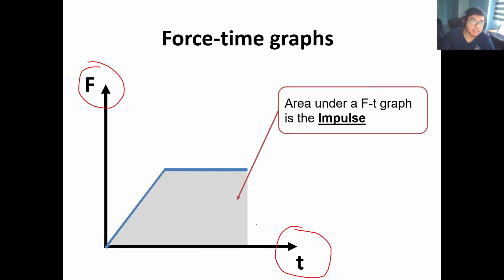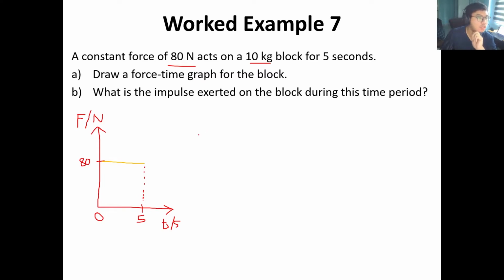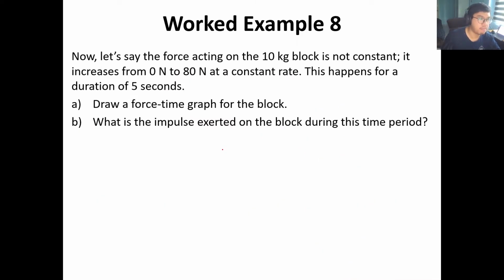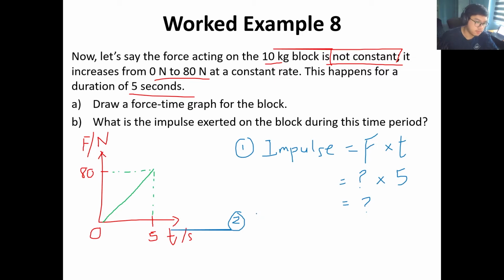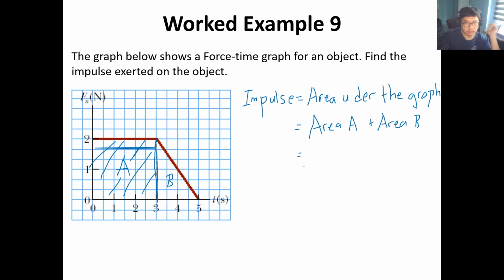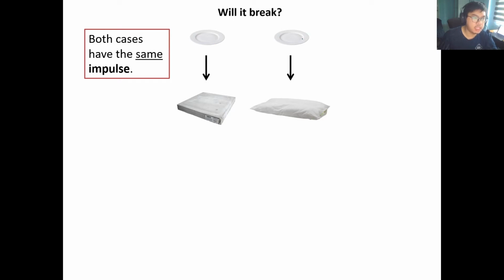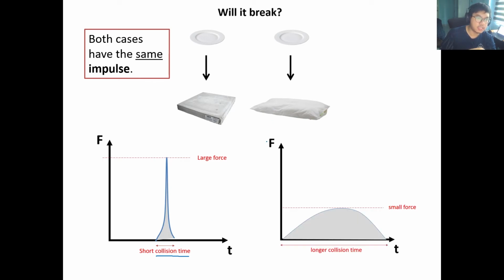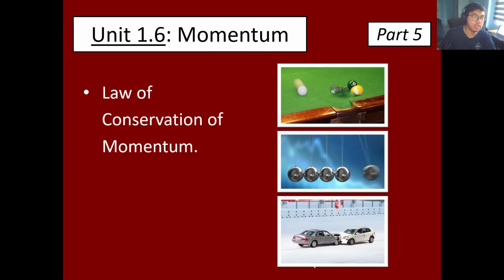Momentum 4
In this video, you will learn how to draw Force-time graphs and how to calculate impulse from these graphs.

0:00 Introduction
0:42 Example 7
2:50 Example 8
4:54 Example 9
6:25 Falling plates
9:09 Summary